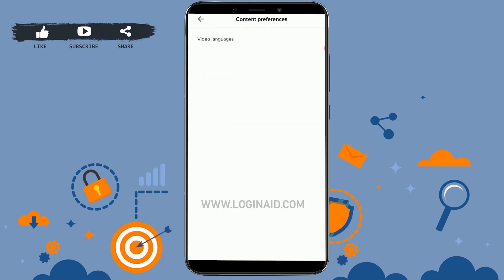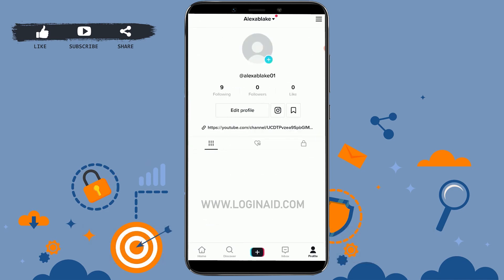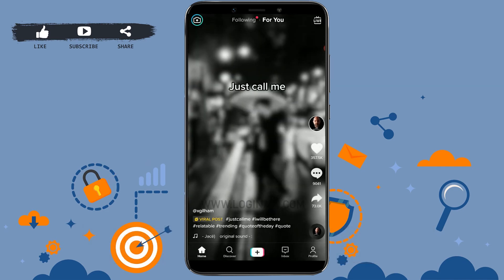How To Change Location In TikTok 2021 | Change Region, Country In TikTok | TikTok App Tutorial Guide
This tutorial video walks you in how you can change location in TikTok.
In new TikTok app there is no option to change region or country. So, to get benefit of changing region or country you have to first go and switch the language. Once you switch it, you will get all benefits of changing region or country and get the recommendation of language.